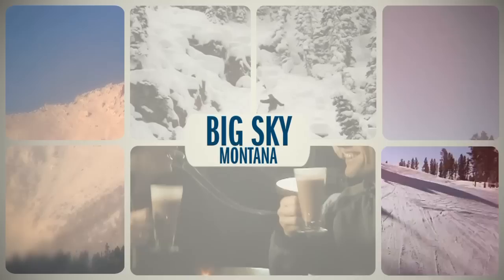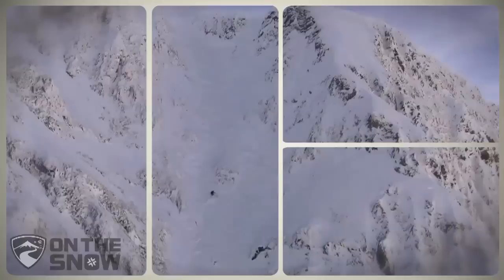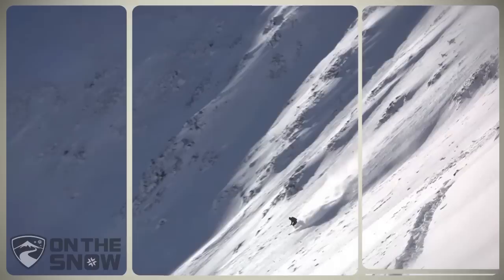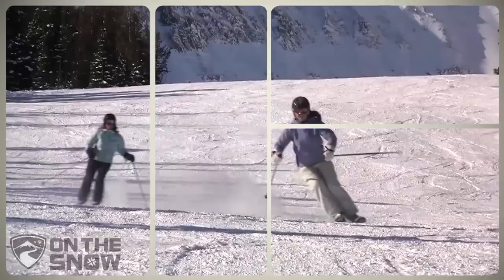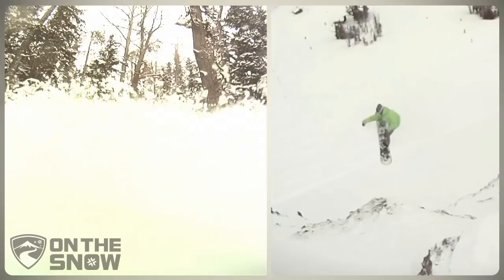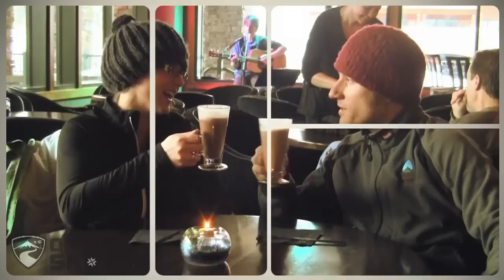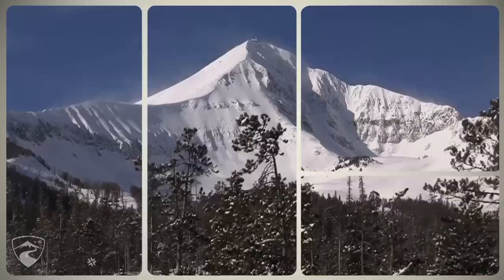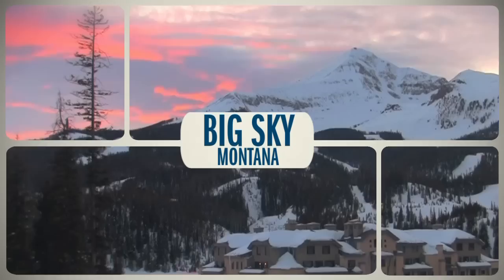Big Sky Ski Resort Video Preview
Home to the world's biggest skiing, Big Sky is a luxurious resort with slopeside lodging, fantastic restaurants and some of Montana's most extreme terrain.